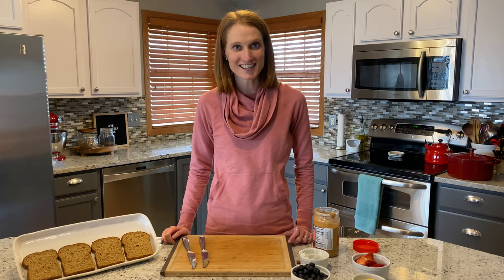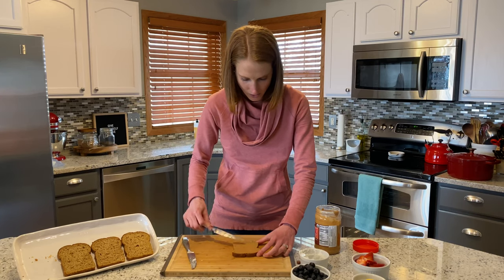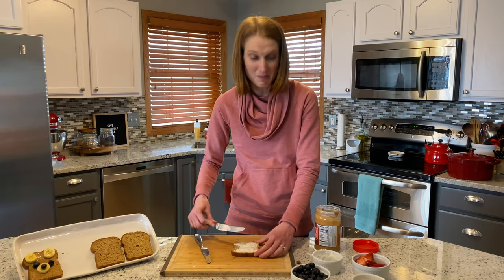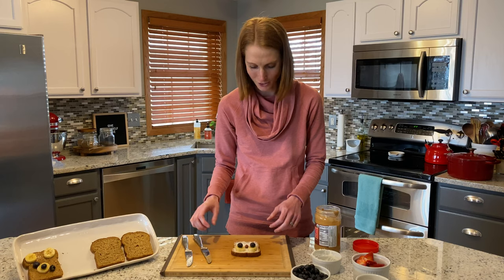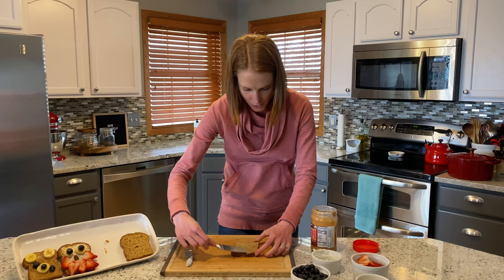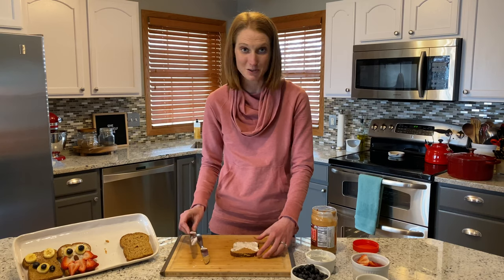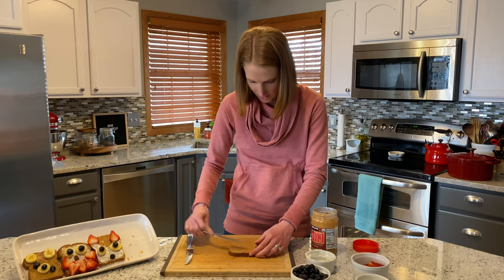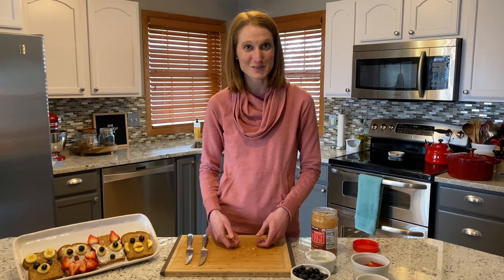Cooking with Kids | Animal Toast with Kara Hoerr, Registered Dietitian & Family Nutritionist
Today we welcome Kara Hoerr, who is a registered dietitian nutritionist and owner of Kara Hoerr Nutrition where she provides 1:1 nutrition coaching for families!

In this video you will learn how to make your morning toast a little more fun! So grab your apron and wash your hands; it’s time for Cooking with Kara!

For this recipe you will need:

Bananas
Blueberries
Strawberries
Nut Butter (substitute seed butter, i.e. sunbutter, if you have a nut allergy)
Cream Cheese - Softened for easy spreading
Toast

To begin, slice the fruit into different shapes: slice the bananas into coins, and the strawberries in half to make triangle-shaped pieces. Put the fruit slices into cups or bowls. Spoon your nut or seed butter and cream cheese into bowls too. This will allow easy access for your Wellie to create their very own masterpieces. Set out some kid-safe knives for spreading and you will be ready to get to creating. Push play and follow along as Kara teaches you how to make each animal!

Pro-tip: put a little dollop of nut/seed butter or cream cheese to fasten blueberries for the eyes!

When you involve your Wellies in the process of making a meal they will be more likely to eat it, because they will feel pride and ownership over the finished product!

As mentioned in the video, another great way to encourage new foods is to pair them with a novel food. Try cooked spinach or grated vegetables in your Wellies mac & cheese or healthy green veggies within a delicious fruit smoothie.

Always remember simply presenting a new food to Wellies even without a bite is a great way to build a lifelong “good eater”!

Take a photo of your creation and tag us on Facebook or Instagram: @thewellmadisonwi and tag Kara too! @karahoerrnutrition

For more great tips from Kara check out her latest blog post on Scheduling Snacks and Preventing Grazing.

OR

Head over to her website for a personalized nutrition plan!